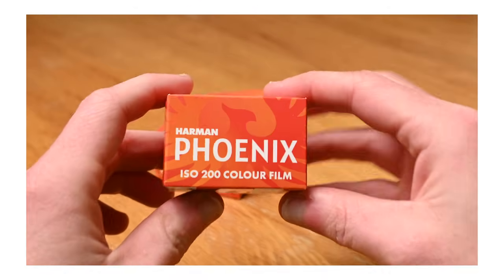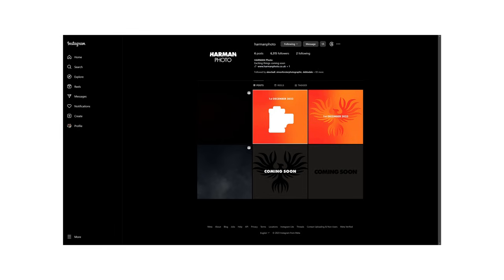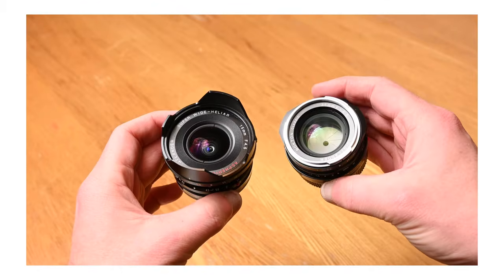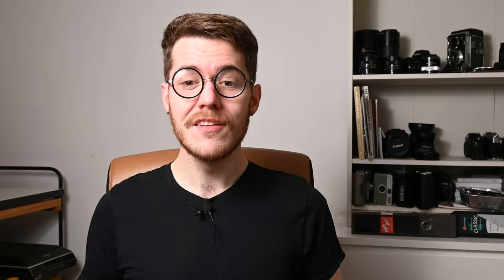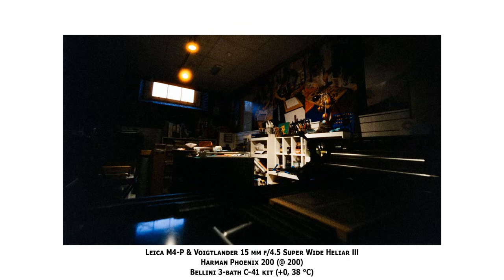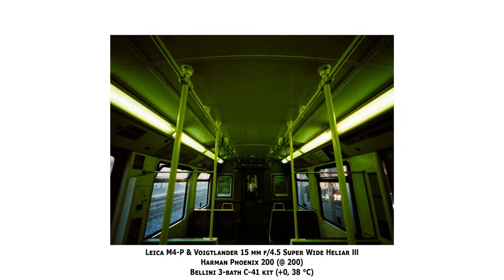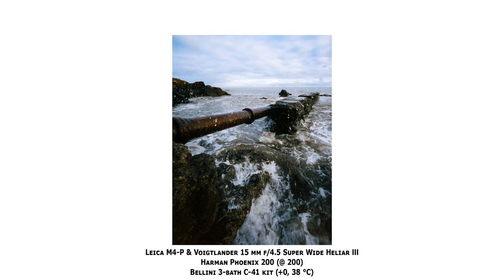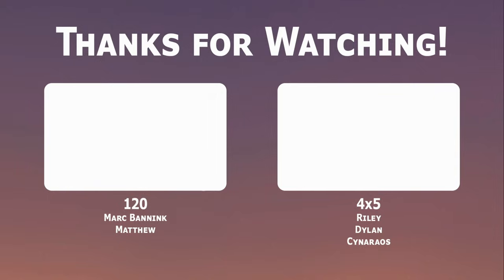My First Roll of Harman Phoenix 200, in the Leica M4-P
I had the opportunity to try out Harman Phoenix 200 prior to its release. It's a very imperfect film with a number of real (and potential) flaws, but I absolutely love it.

00:00 Start
00:19 Film Overview
04:51 Shooting Details
06:17 Pros
10:14 Cons
12:54 Deep Dive
14:20 Conclusion
17:55 Gallery